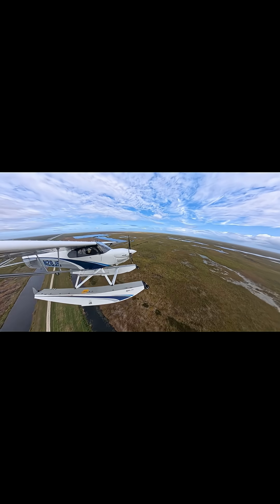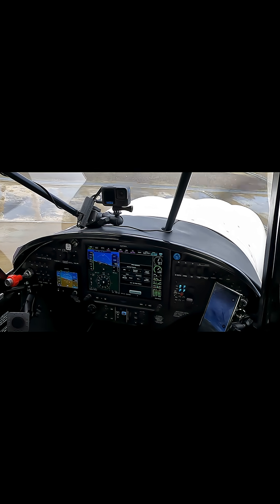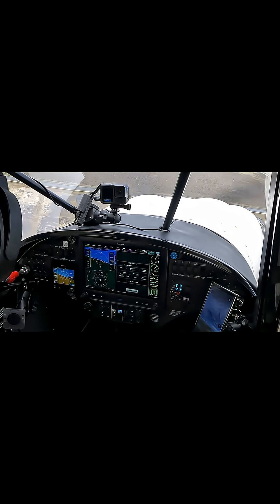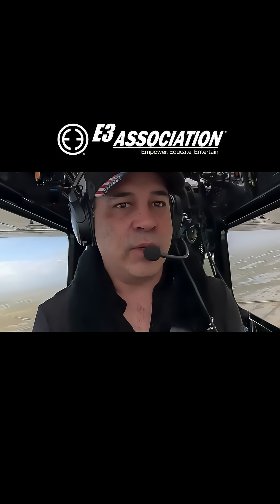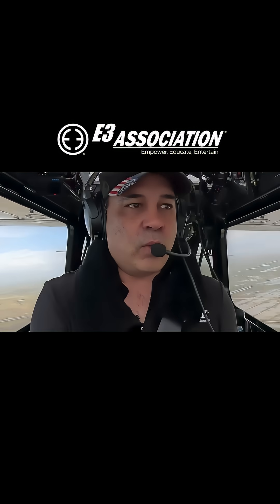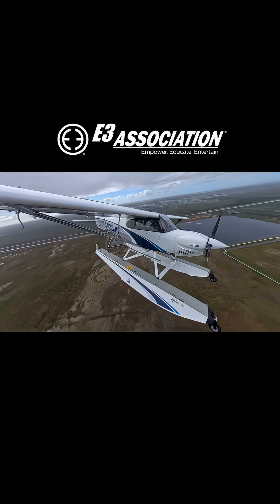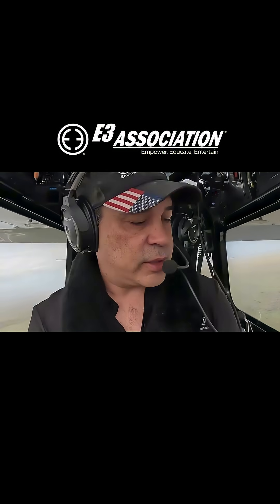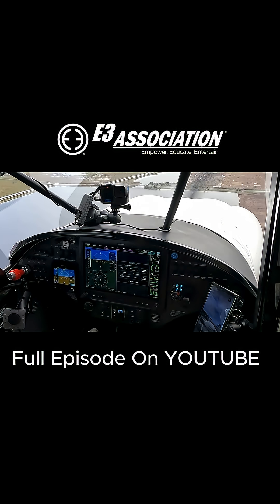Measure Aircraft Landing With FAA Chart